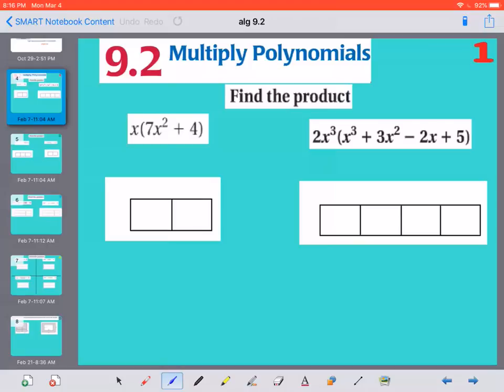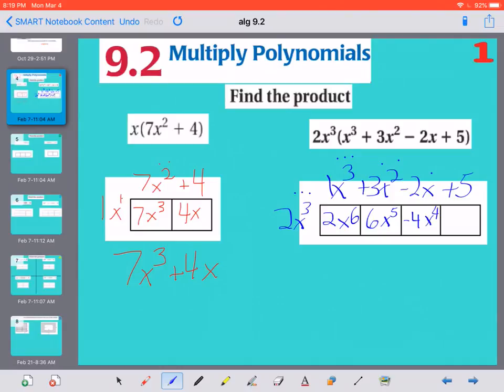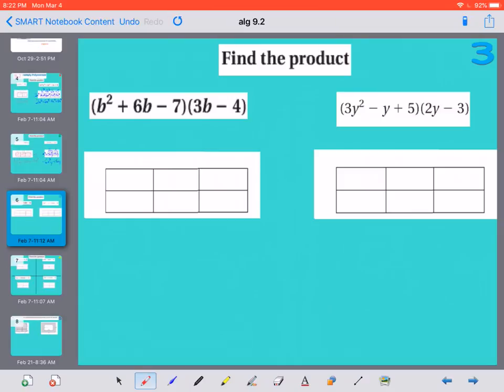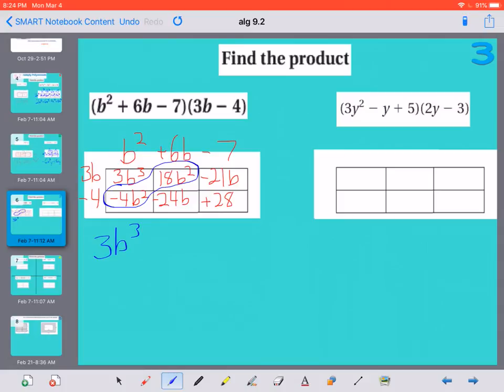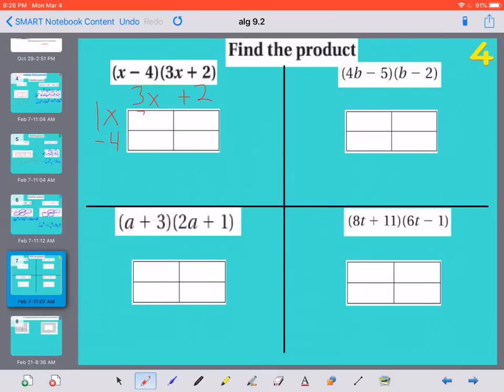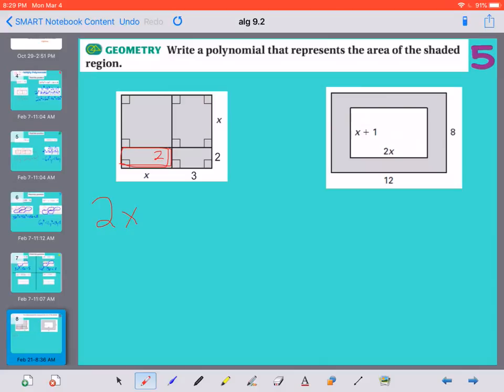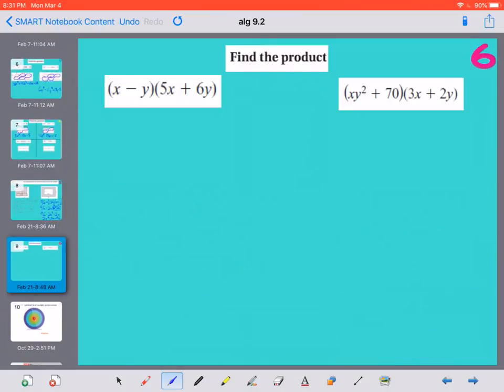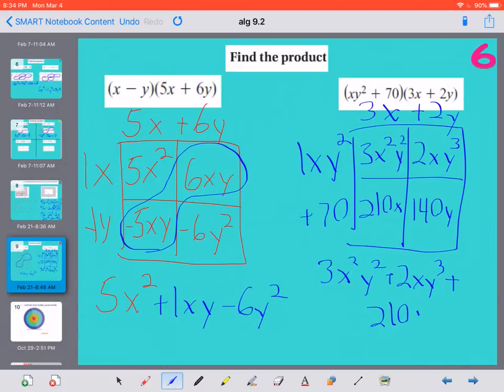NL 9.2 Multiply Polynomials